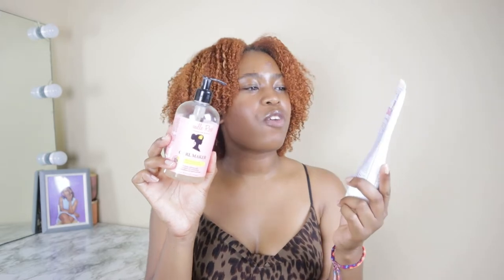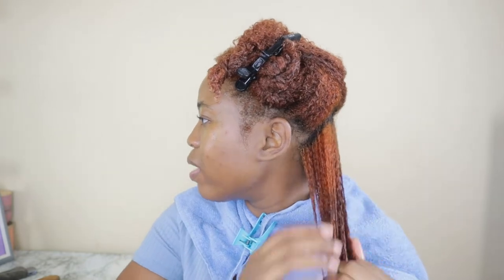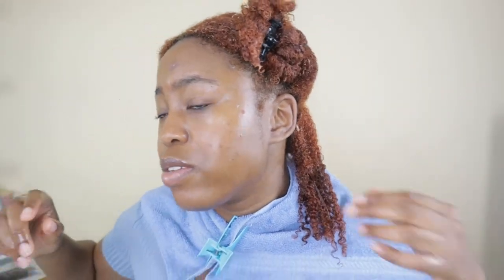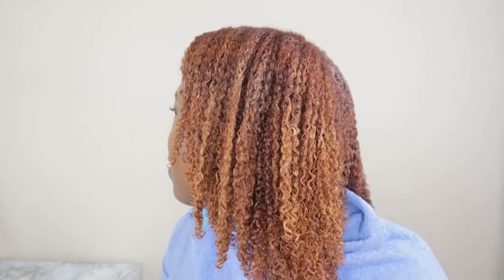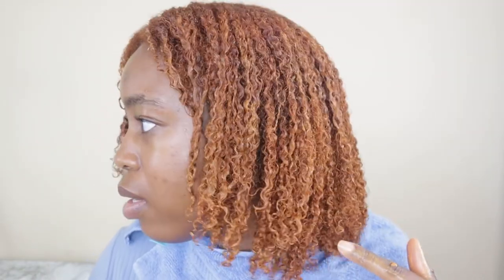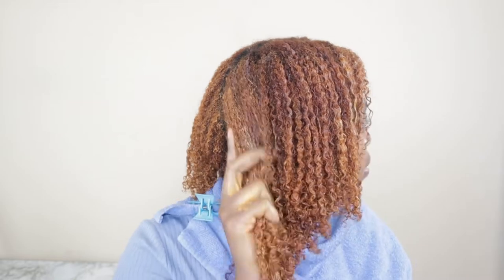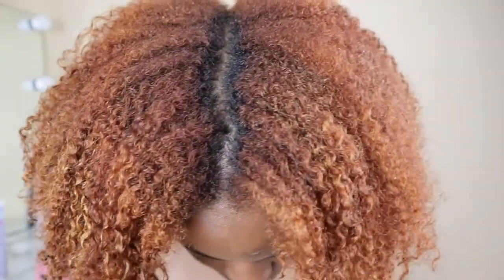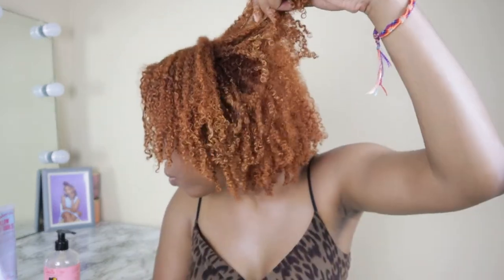A POP of color WASH N' GO| MISS JESSIES PILLOW SOFT CURLS + CAMILLEROSE CURL MAKER| NAOMI F.